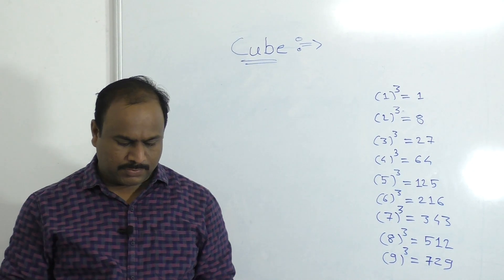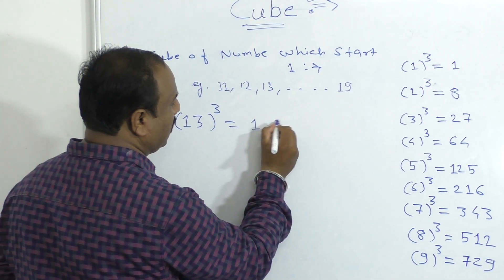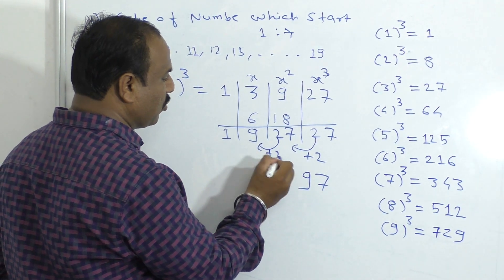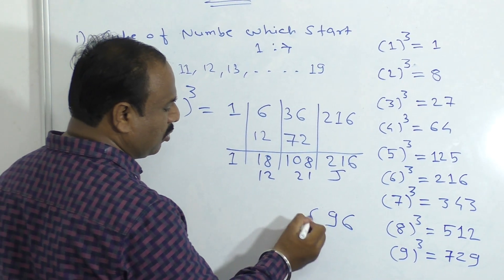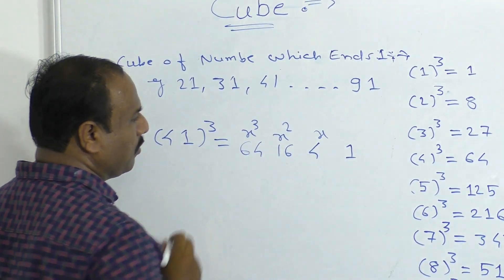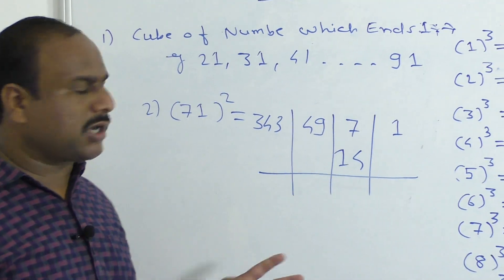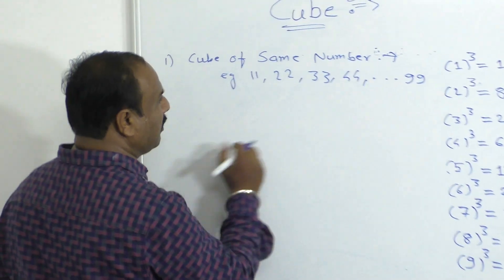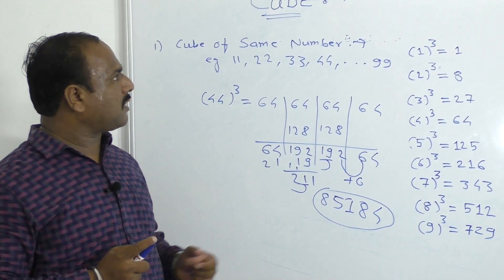How to find cube of number by Vedic Maths method / Ashish Palaskar sir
Finding cube of number is very important part for all compitatve exam. In this video you will get all shortcuts methods to find cube.

If you don't know how find squre I am giving you link of squre parts you can click and watch that video

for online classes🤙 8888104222